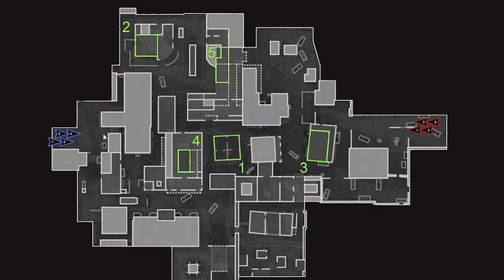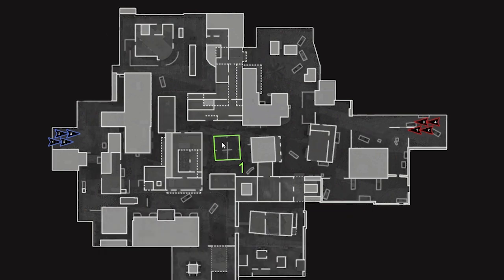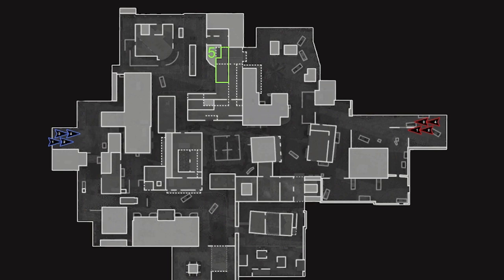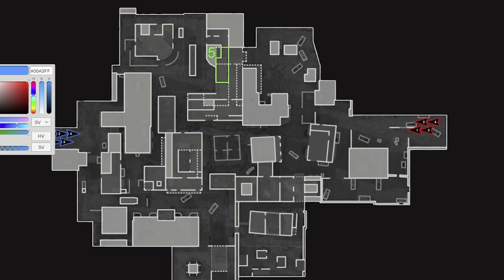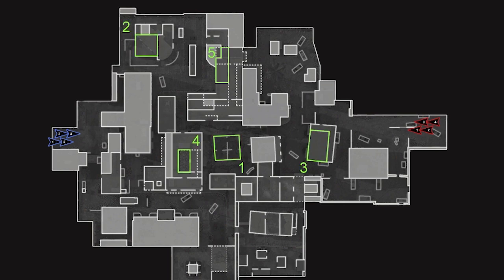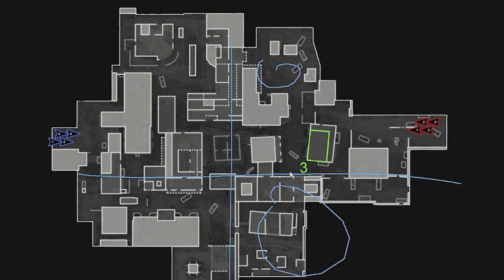** NEW IN DISC ** The ONLY Karachi SPAWN GUIDE you need | ULTIMATE Breakdown | Mw3 Ranked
REST ARE COMING SOON
Dive deep into the art of Hardpoint with our detailed ' Karachi Map Breakdown'! 🎮 This comprehensive guide is your ticket to mastering spawns and break-off strategies in Call of Duty Hardpoint mode. 🌟

We also cover essential break-off strategies, ensuring you start each match with the upper hand. Whether you're a beginner or looking to refine your skills, this guide is packed with valuable insights and pro-level tactics.

0:00 Intro + Key notes
0:43 P1 Spawns
1:45 P2 Spawns
2:55 P3 Spawns
3:49 P4 Spawns
4:59 P5 Spawns
5:53 Quadrant Rule
7:27 Outro

Key takeaways:
Spwans Knowledge
Key postions
50% or Half way rule
Understanding spawns via Quadrant rule